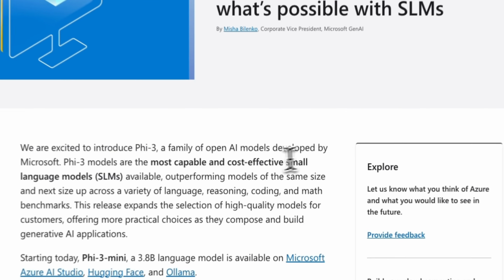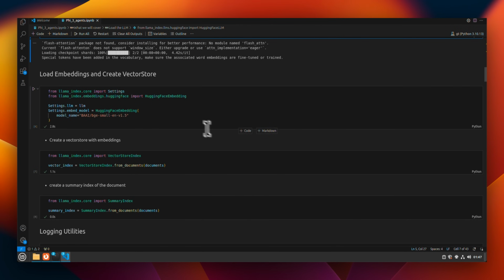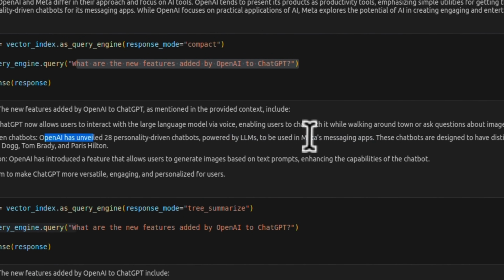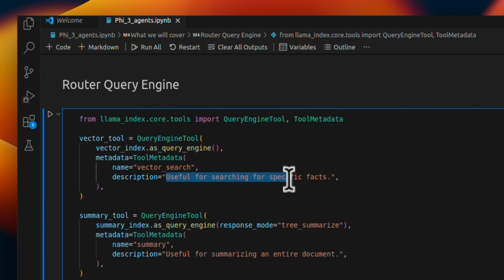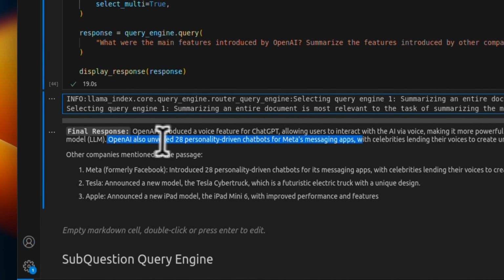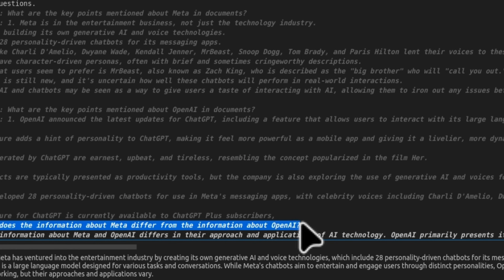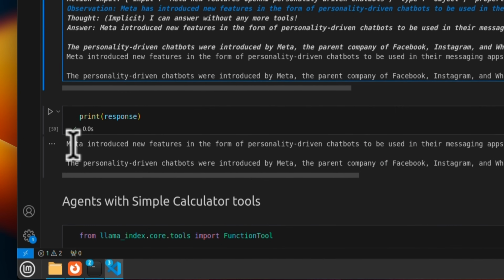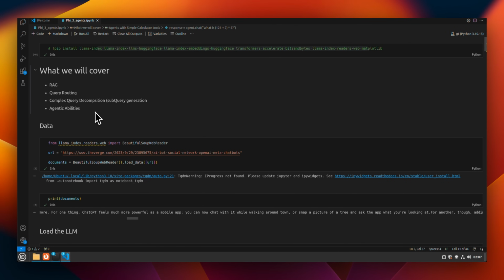How Good is Phi-3-Mini for RAG, Routing, Agents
Microsoft just released their Phi-3 family of models that are SOTA for their weight class. But are they good for RAG and agent use-cases?

TIMESTAMPS:
[00:00] Tiny but Mighty
[00:16] Beyond Benchmarks
[00:47] Building RAG with Phi-3-mini
[07:31] Query Routing
[15:40] Using Phi-3 for Agents
[18:24] Mathematical agents